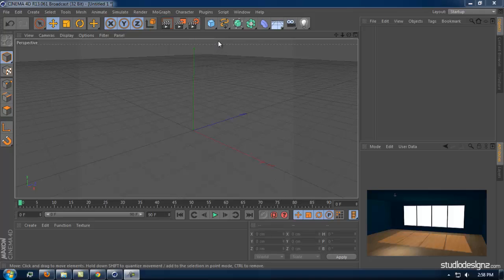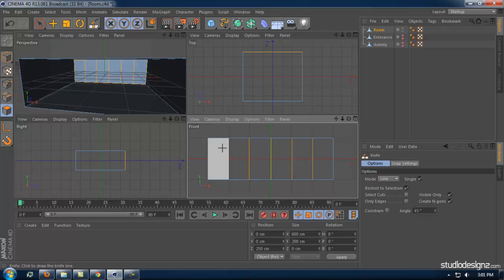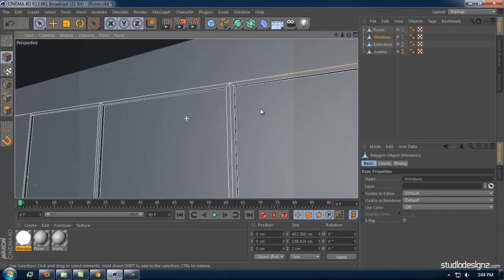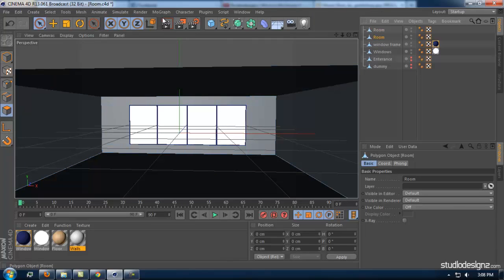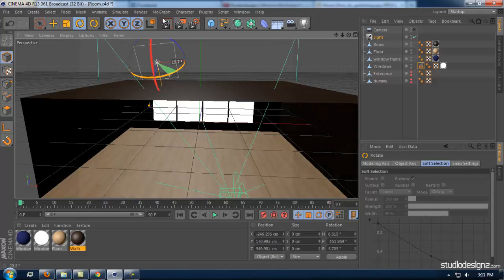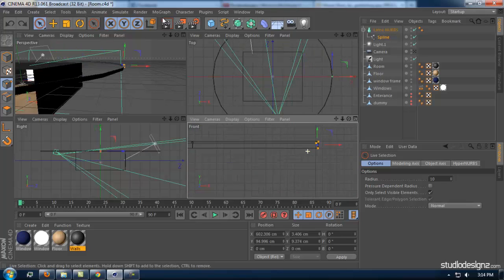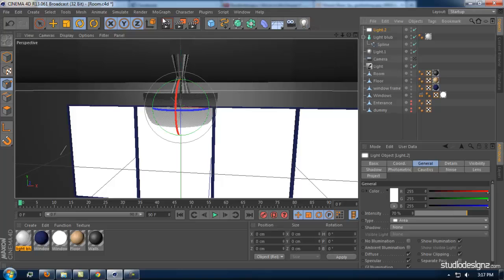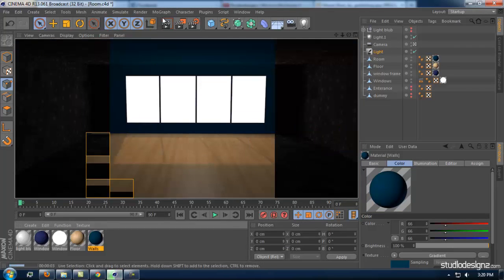Creating a Room using Cinema 4D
Sup! Guys First Youtube video on this new Channel. I've got a cool Cinema 4D tutorial for you all, I hope you enjoy it and learn somethin new.

Source Files --

I'll be doing my best to provide all source files to you guys as my new videos come up. Thank you all once again !! Cheers!